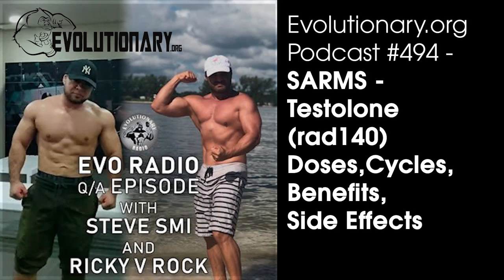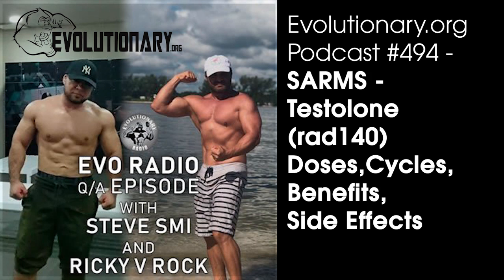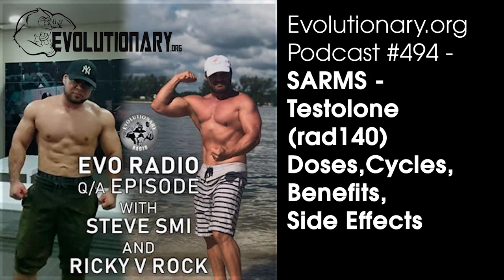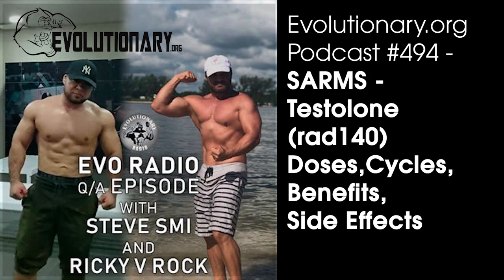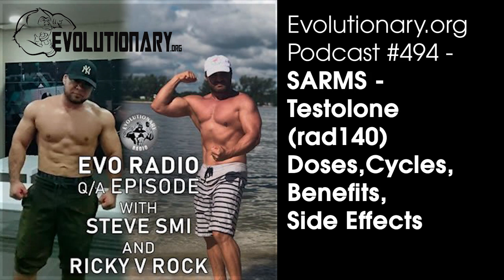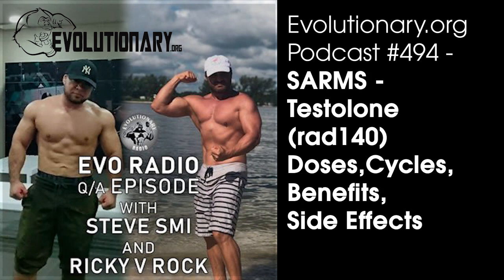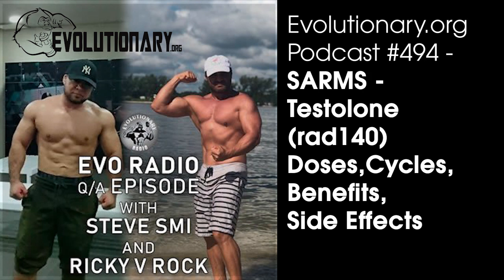Evolutionary.org 494 SARMS Testolone rad140 Doses,Cycles,Benefits,Side Effects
Evolutionary.org podcast  #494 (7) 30 minutes @ $15
Your hosts Stevesmi and Da Mobster discuss the sarm Testolone (aka rad140) and doses, cycles, benefits and its Side Effects

 • We look at sarm research and what they were aiming for with RAD140's creation.
 • Why they used primates in their research and what they noticed
 • We hold it up to AAS and compare them together
 • What it's used for in and out of the gym
 • Why older athletes can and should get additional uses from its extra benefits
 • Does it have any negative side effects
 • Why you MUST use an approved source  for sarms and what can and does happen when you don't. Mobster goes off on a rampage on those companies which spike their products
 • The best ways to dose it
 • How to cycle it and with what
For 1-on-1 coaching/consultation/source help requests hit up Stevesmi

Please note we’re not doctors and the opinions are ours. It’s our view and is based on our experience and views on the topic. The Freedom of speech and 1st amendment applies.